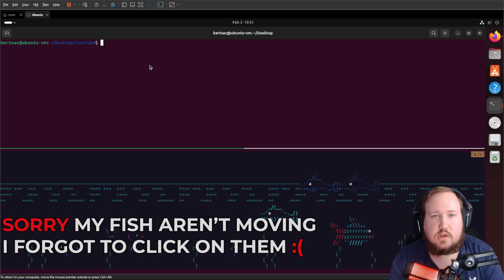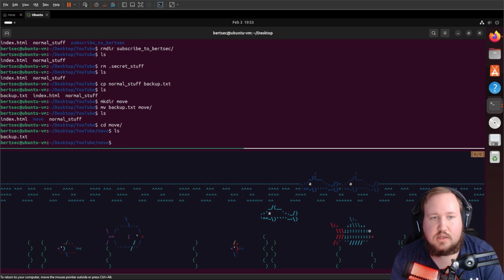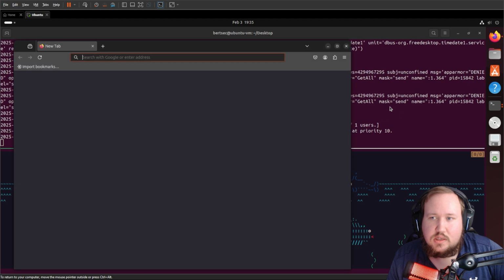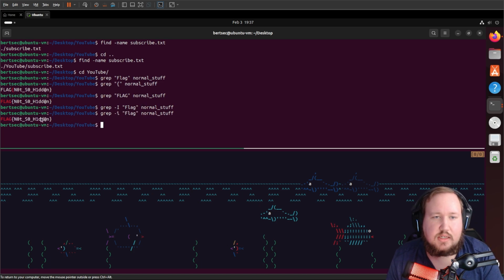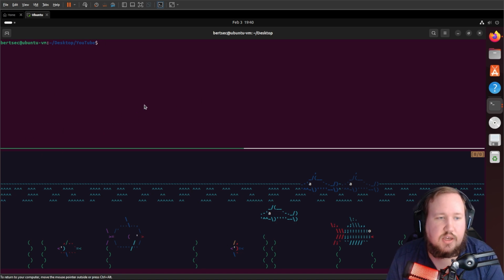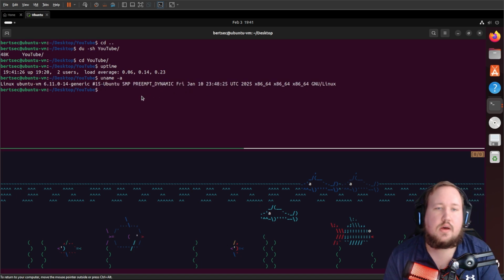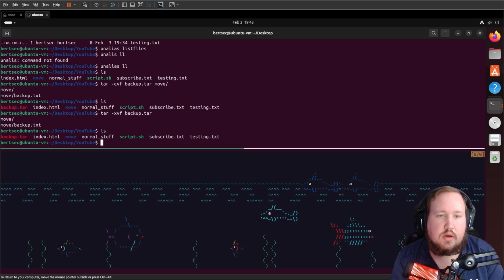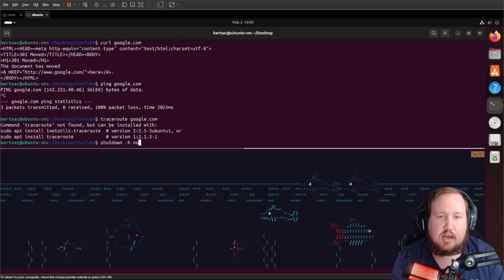61 Linux Commands you NEED to know (in 15 minutes)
🚀 Master Linux Commands in Seconds! 💻

Whether you're a beginner or an experienced user, these essential Linux commands will boost your productivity and make terminal navigation a breeze! ⚡

Free Cybersecurity Education and Ethical Hacking with BertSec